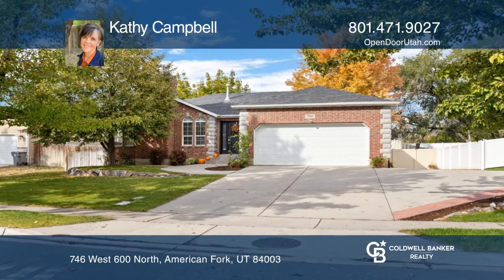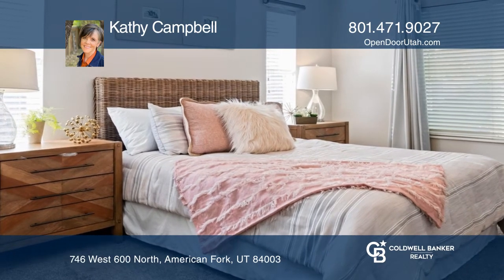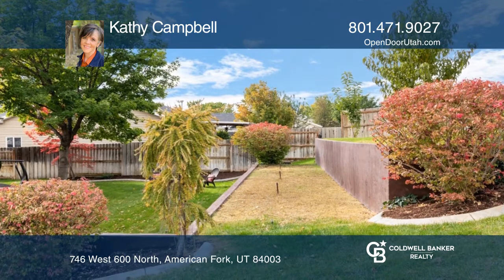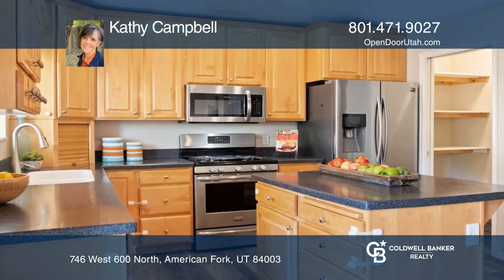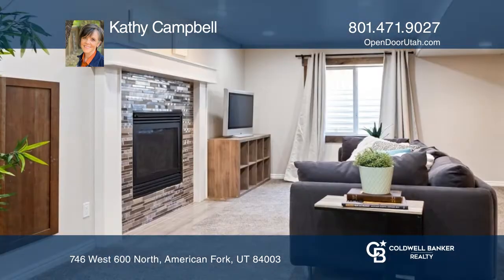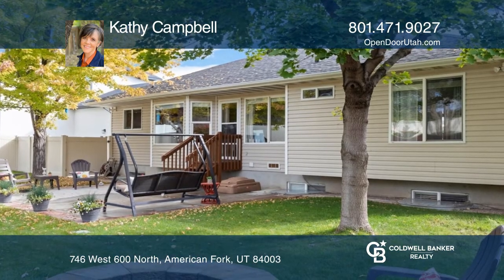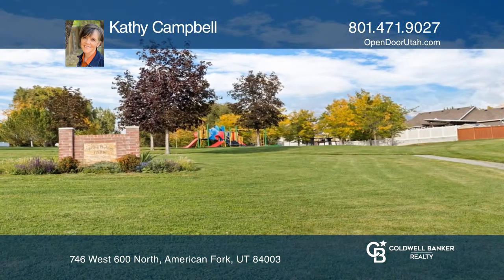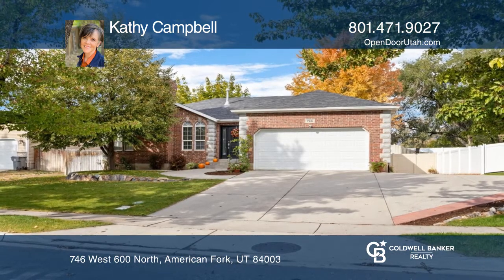746 West 600 North American Fork, UT | ColdwellBankerHomes.com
746 West 600 North, American Fork, UT

Nestled in a peaceful American Fork neighborhood, this beautifully updated, six bedroom, three bath rambler may just be the home youve been waiting for. Come experience its large, fully-fenced backyard with mature landscaping, and ample space for gardening, play and entertaining. The home boasts a